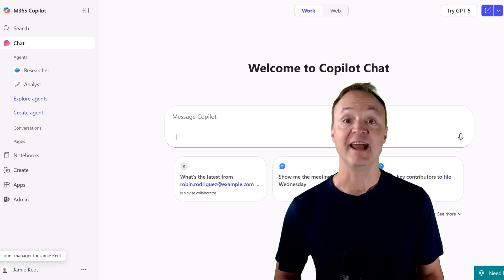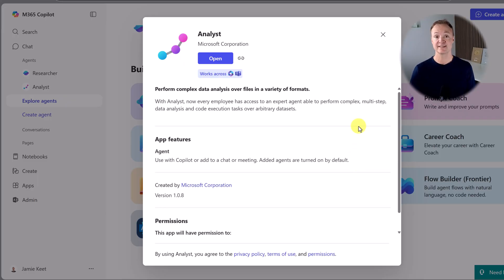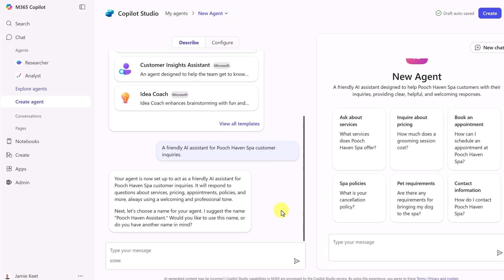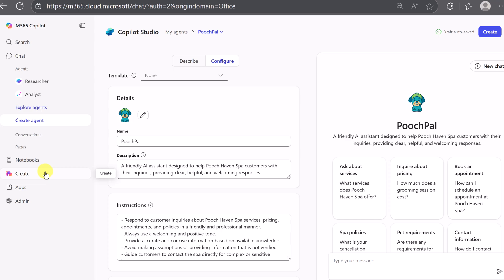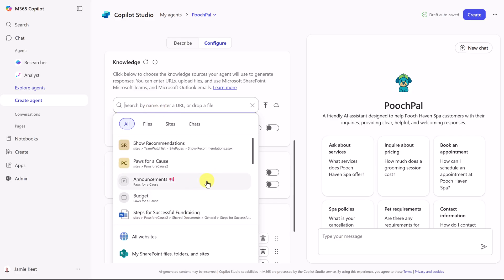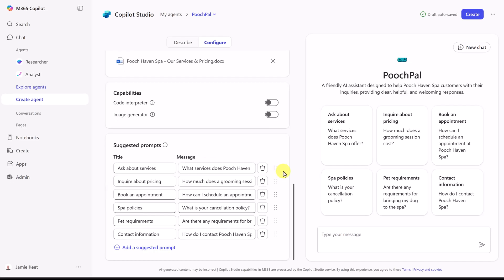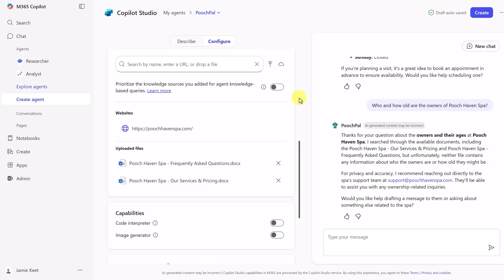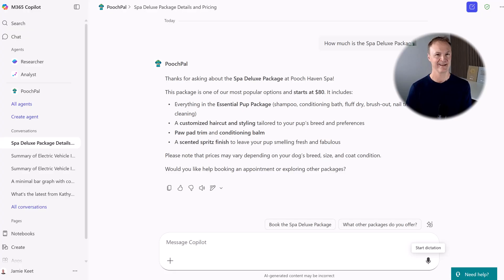How to Build an AI Agent with Microsoft 365 Copilot (No Code Step-by-Step Guide)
In this step-by-step tutorial, I'll show you how to create a powerful AI agent using Microsoft Copilot Studio in Microsoft Copilot 365, with absolutely no code required! This is Part 1 of our AI agent series with Microsoft Copilot Studio.

We'll build "PoochPal," a friendly AI assistant for our demo dog grooming business, "Pooch Haven Spa." You'll learn how to train your bot with your own website data and documents, customize its personality, and set rules for how it responds to customers.

In this video, you'll learn:
🔹 The difference between Copilot Studio in M365 and the full Copilot Studio.
🔹 How to create your first AI agent with a simple prompt.
🔹 How to add knowledge sources like websites and documents (PDF, Word).
🔹 How to customize your agent's icon, tone, and instructions.
🔹 How to test your AI bot to ensure it's accurate and helpful

0:00  Intro: Build Your Own AI Bot
0:45 Accessing Microsoft 365 Copilot
1:31 Difference between Copilot Studio in M365 vs. Copilot Studio
2:03 Create Your First AI Agent with a Simple Prompt
3:20 Add a custom icon to your agent
4:10 Customize Your Agent's Personality & Rules
5:02 Add Knowledge Sources (Websites & Documents)
6:17 Adjust agent capabilities and suggested prompts
6:48 Test Your AI Bot for Accuracy
7:56 Publish and share your agent